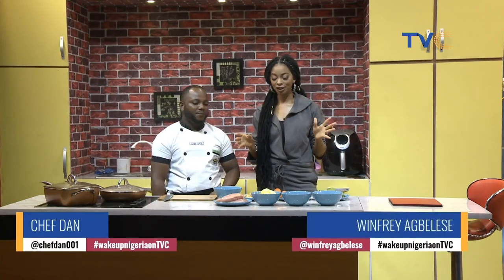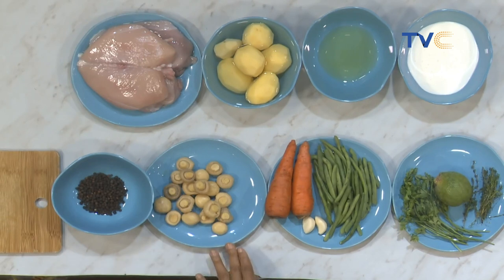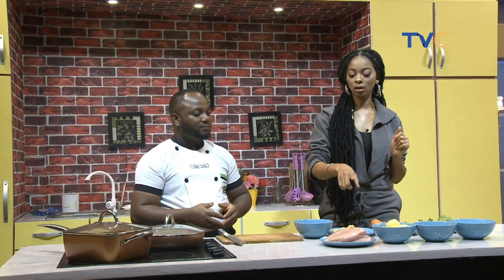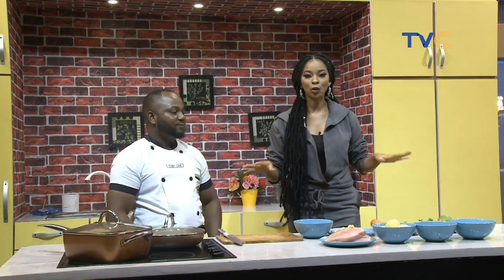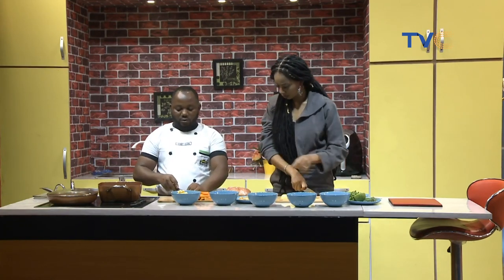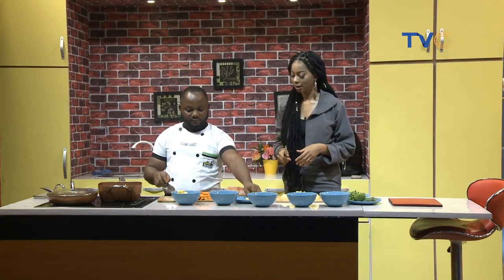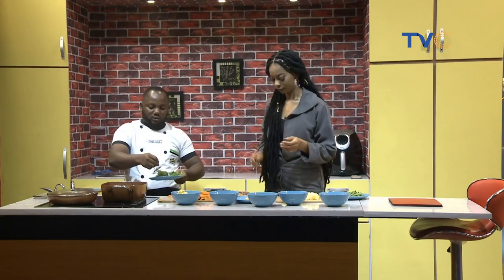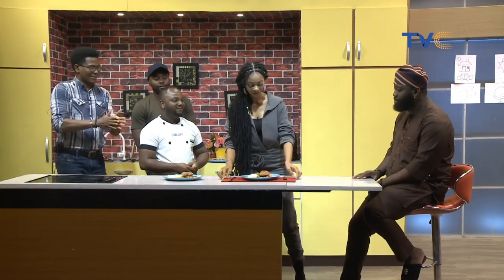Juicy and Delicious Grilled Chicken Breast With The Creamiest Mashed Potatoes and Veggies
Join chef Dan as he takes you through fun cooking on your favorite breakfast show, Wake Up Nigeria. Press Play for the recipe tutorial.